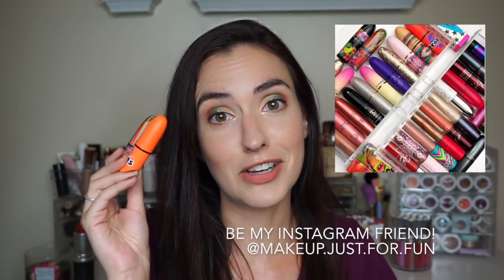So Many Sales! Collective Haul 2018 | Ulta, ColourPop, Coach + More!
It's haul time! I've done some major sale shopping and I wanted to share all of the great deals I found with you 🛍 This is a collective haul from online orders and some outlet mall shopping... Have you scored any great products on sale lately? 💗

Products Mentioned:

Brow Boss Pencil in Dark Brown
Birthday Wish SSS
This Is For You palette
Fortune palette

Coach
Double Zip Wristlet in Lily - can't find this exact one so I'm going to link some alternatives for you

Cosmetics Company Store
Trolls + Chris Chang Lipsticks - no longer available
Mariah Carey blush - no longer available
Lipstensity Lipsticks

What's on my eyes + lips?
ColourPop Mar Palette + Ultra Blotted Lip in Vitamin Sea - video coming soon! I don't earn any money from this code!